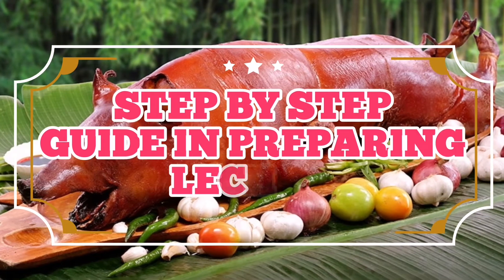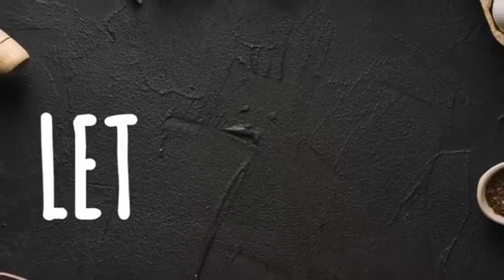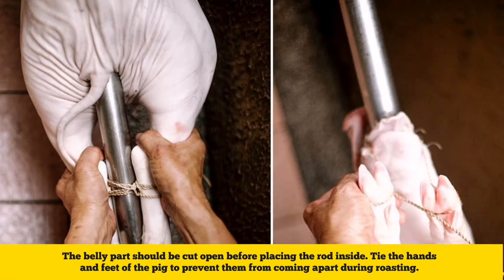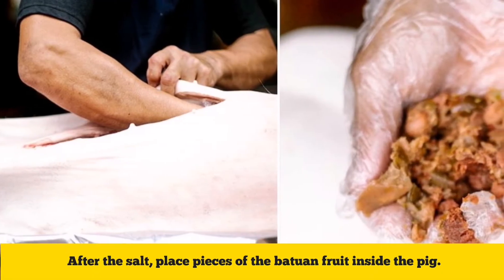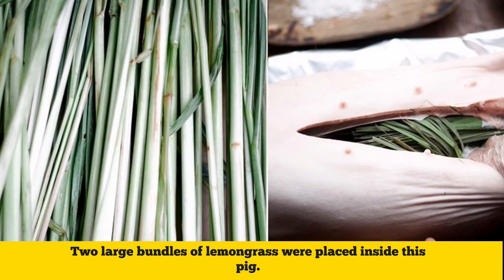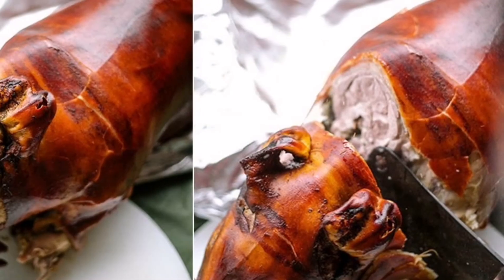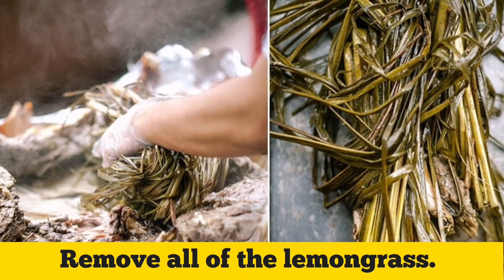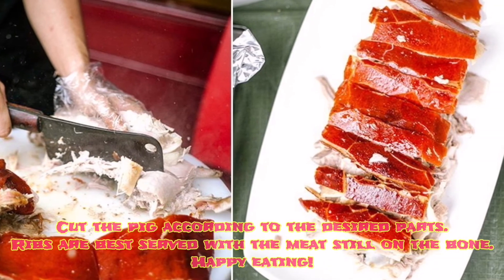STEP BY STEP GUIDE IN PREPARING LECHON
INGREDIENTS:

Bacolod lechon stuffing uses salt, batuan fruit, and lemongrass.